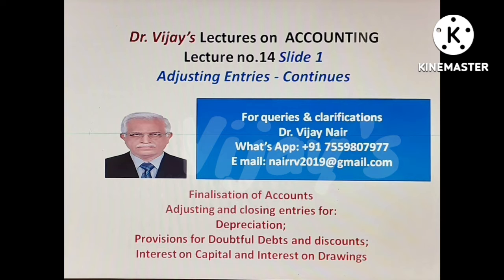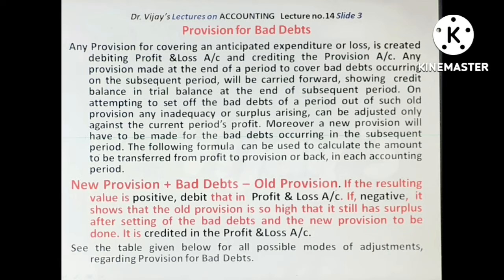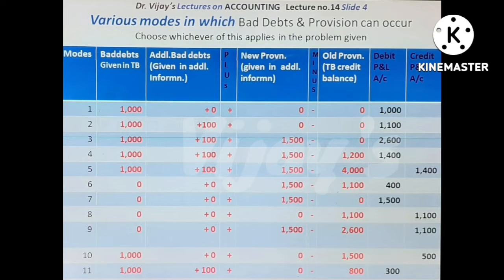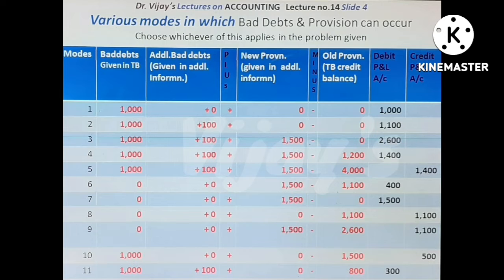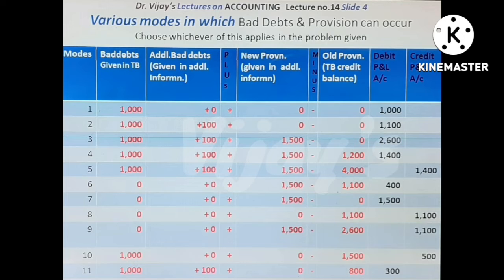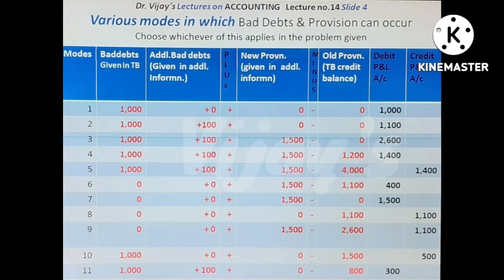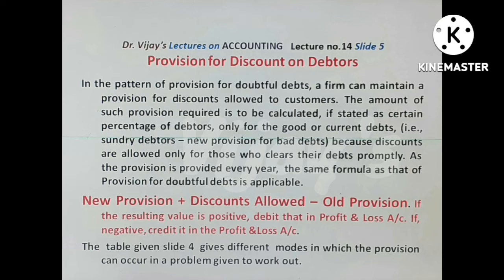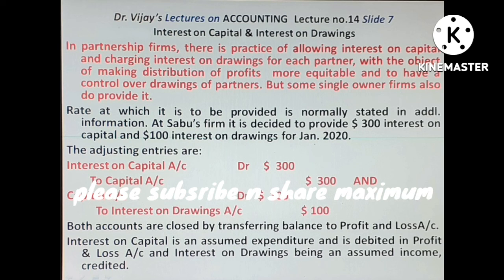Financial Accounting L14 - Continuation of Adjusting Entries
Explanation on Adjusting Entries for:
Depreciation on Fixed Assets,
Provision for Bad and Doubtful Debts,
Provisions for Discounts Allowed n Received,
Interest on Capital and on Drawings